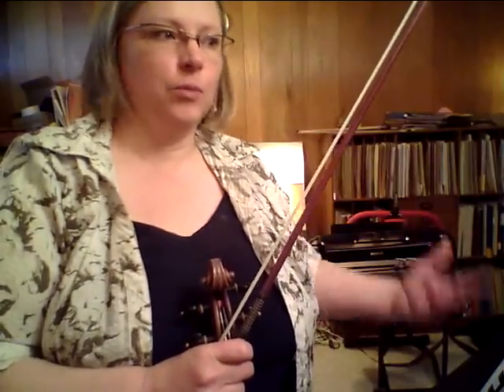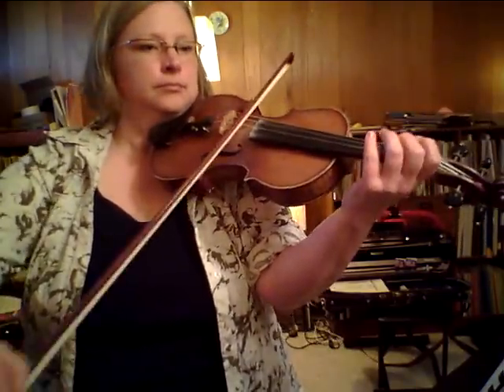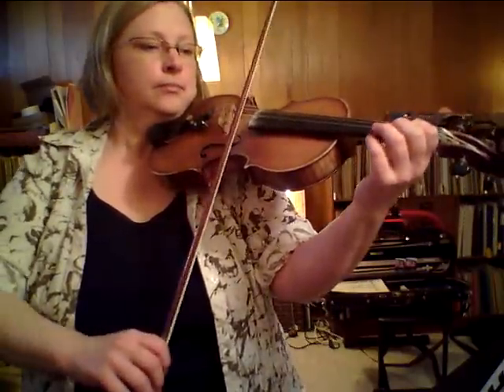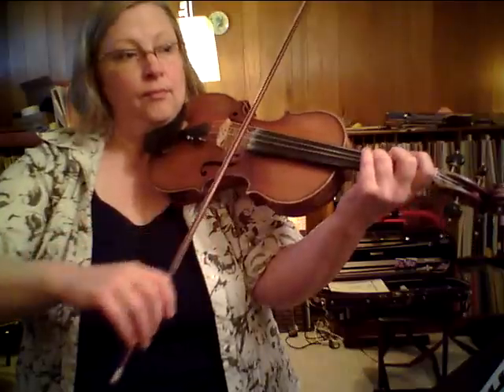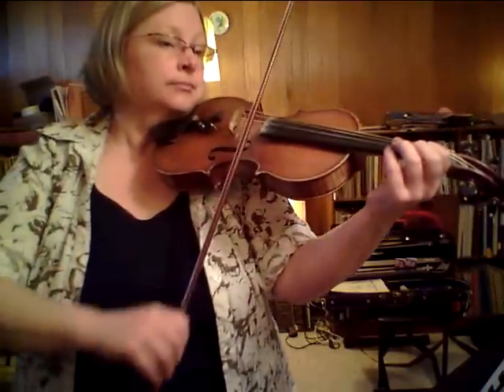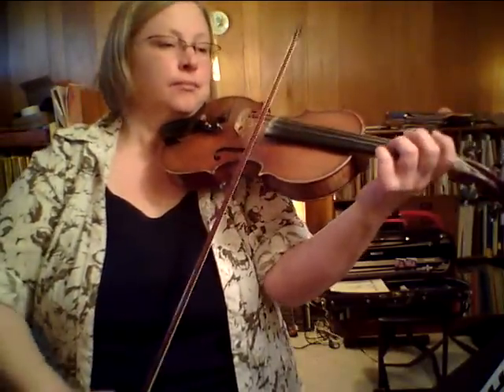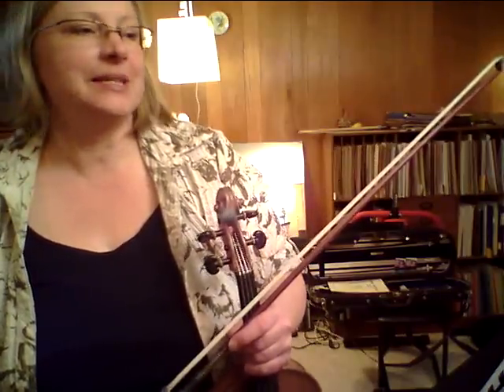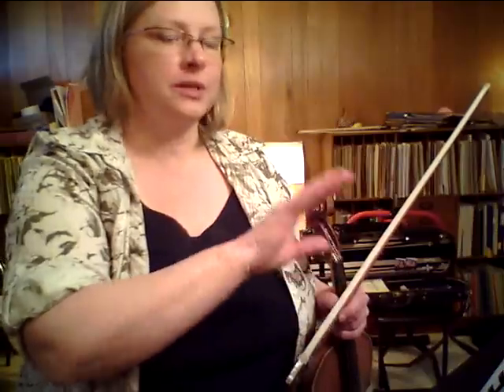Minuet #2 by Bach, Play-Along video (Suzuki Violin Bk 1)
Quick play-through followed by slower play-through.

00:00 Introduction
00:25 Quicker play through
01:45 Slower play through